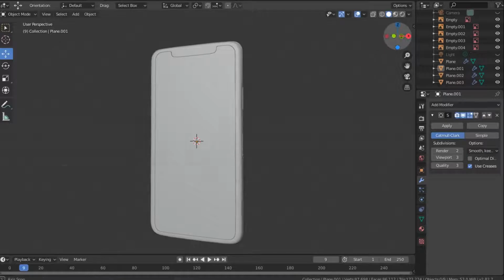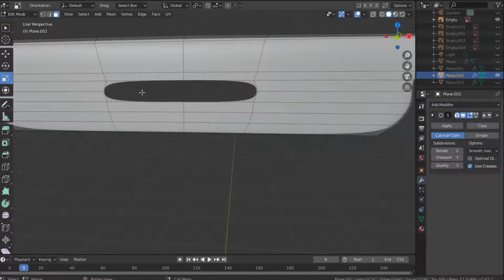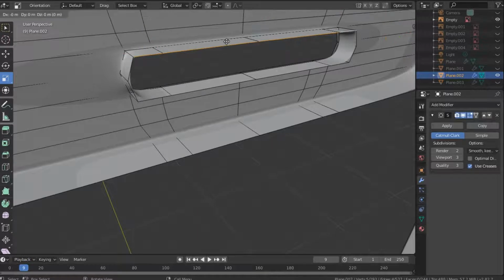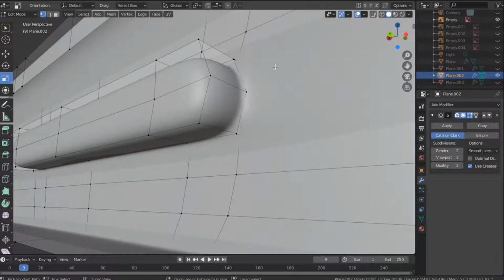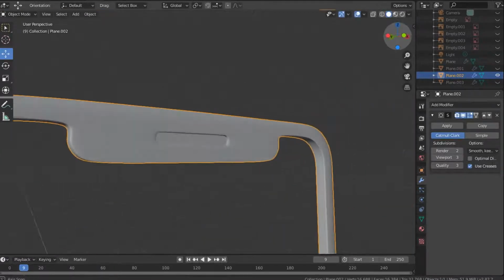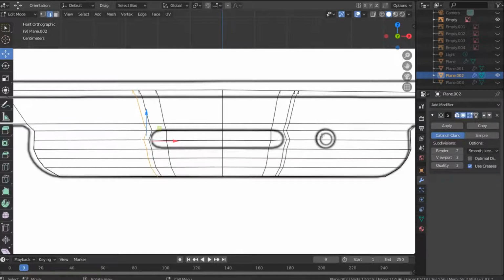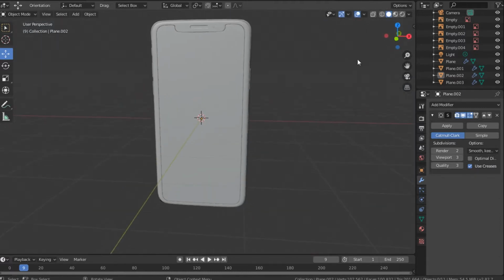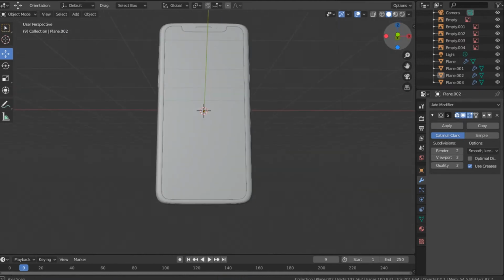How to make a Smart phone in blender Part 4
In this video I show how to make a smart phone step by step for beginners in blender 2.8, This is part 4 and we make the ear peace and the front camera.